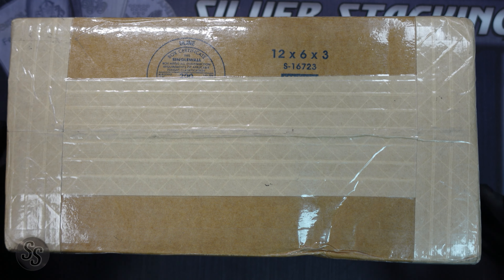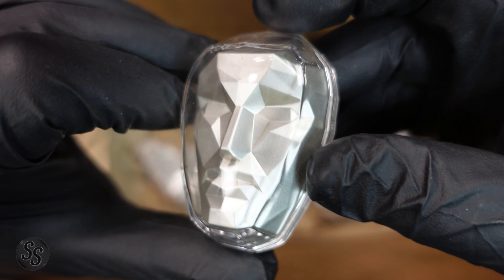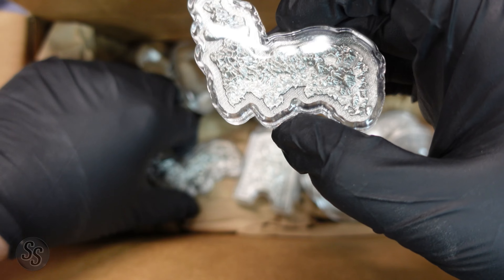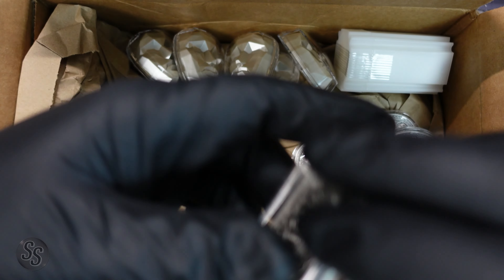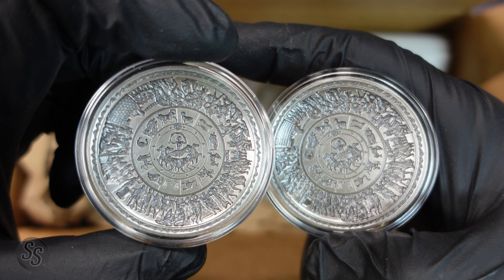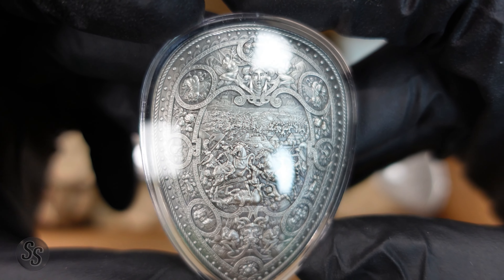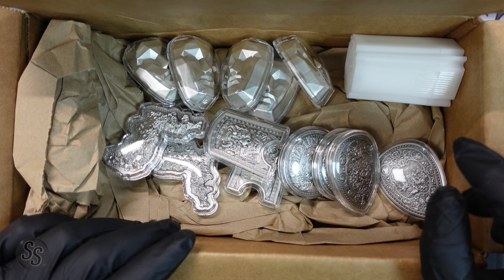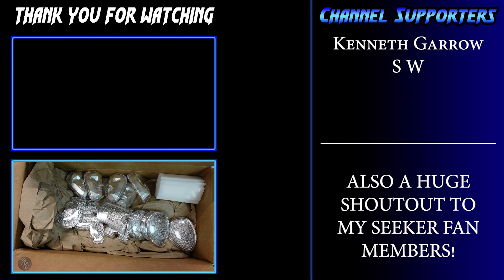All 2oz SILVER STACKERS Epic Unboxing!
Today we're unboxing some REALLY Awesome 2oz Silver Stackers from South Korea.  Every Silver Coin that I showcase in this video is 2oz of Silver and is made as a Stacker, which means they can stack on top of eachother like Lego Bricks!